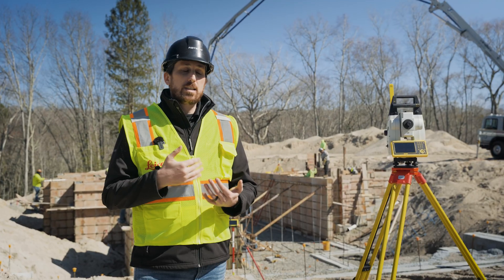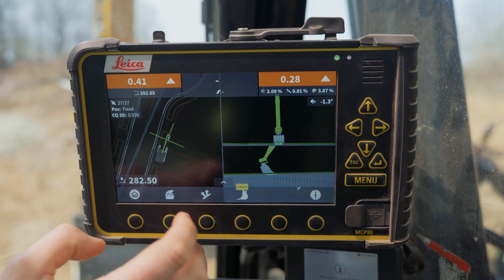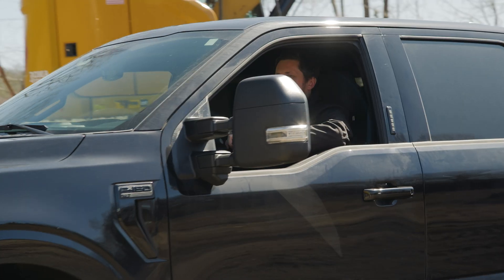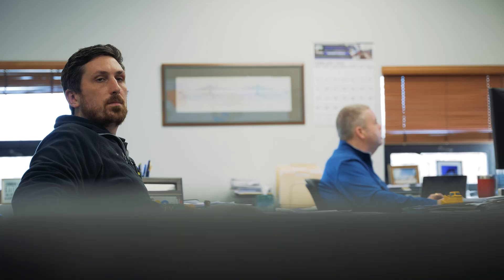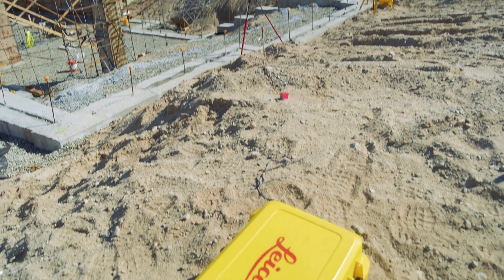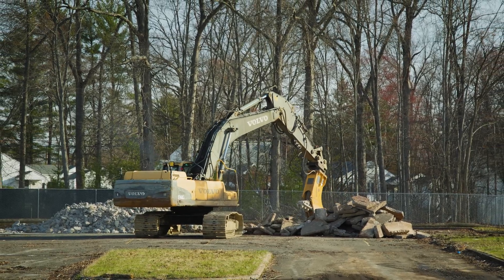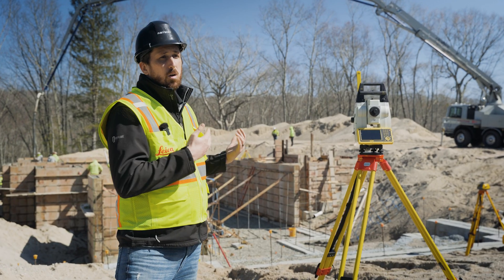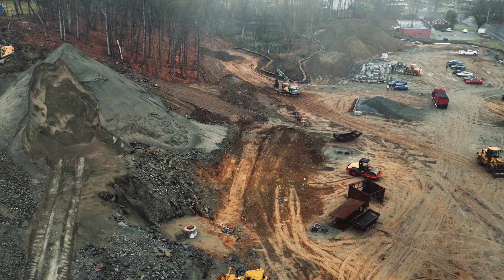How New Heavy Equipment Operators Achieve PERFECT Grade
Leica machine control from ABTECH simplifies training for new operators, enhances efficiency and precision on job sites, and helps attract younger talent.